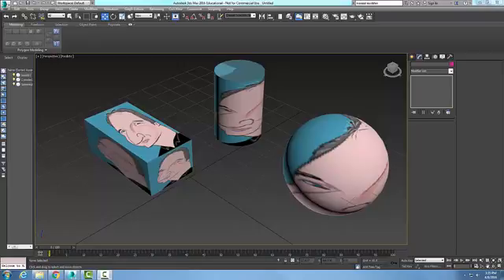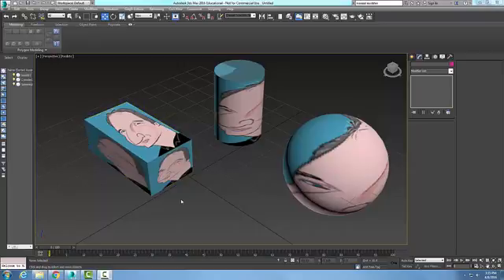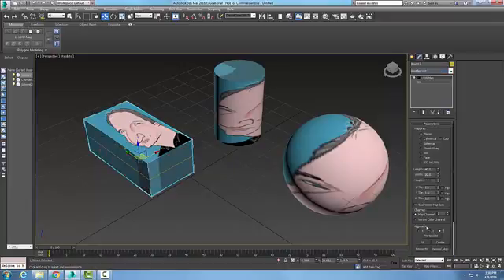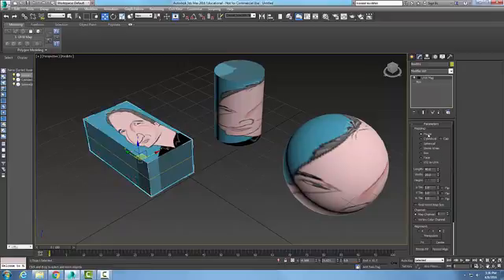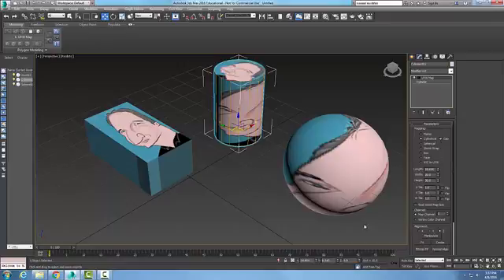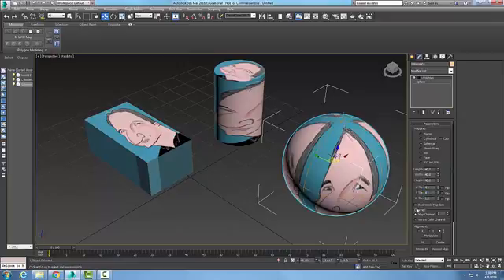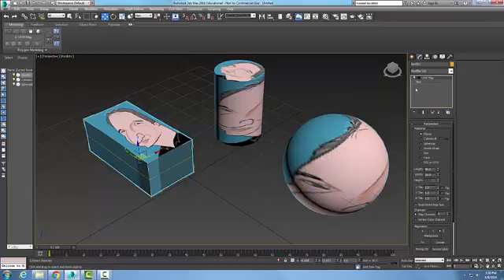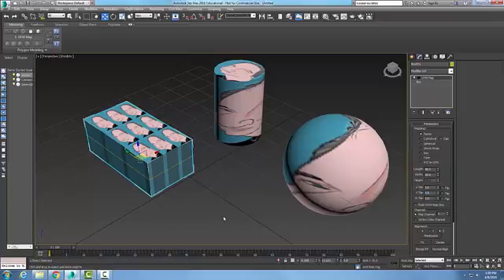3ds Max 12-19 UVW Map Modifier